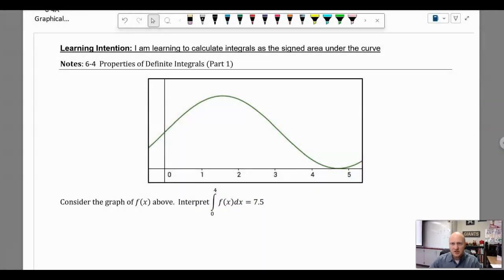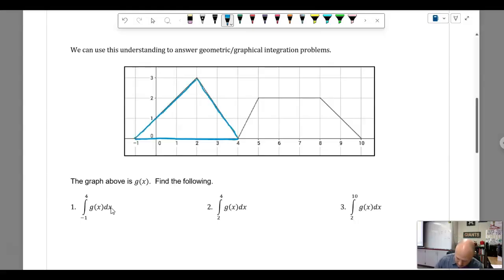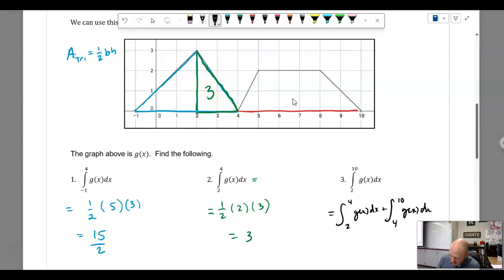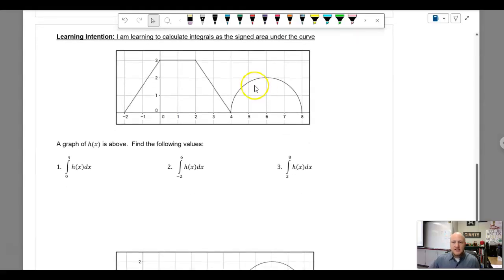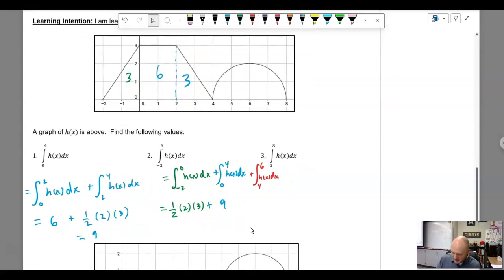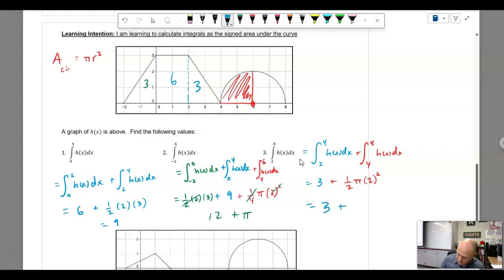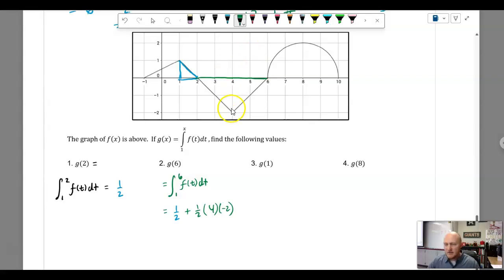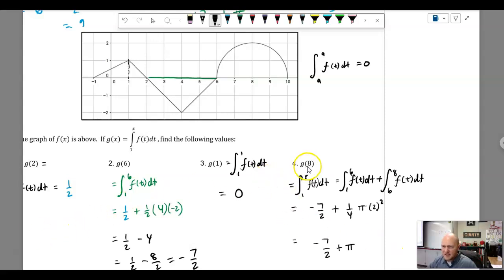AP Calculus AB | 6-4A Graphical Integrals